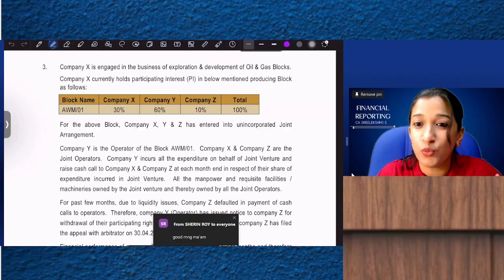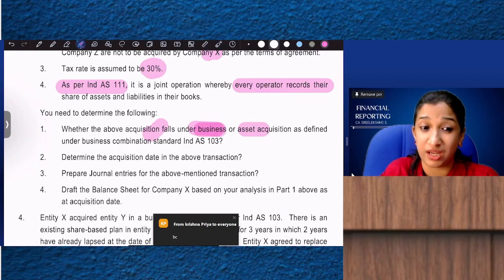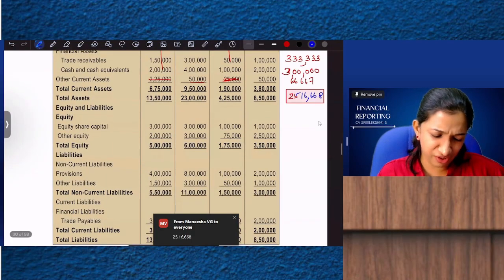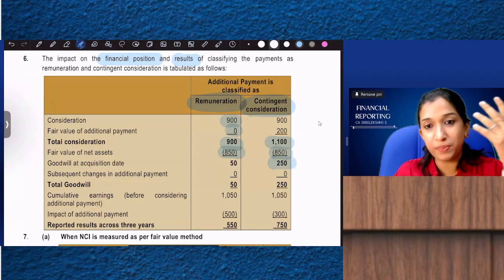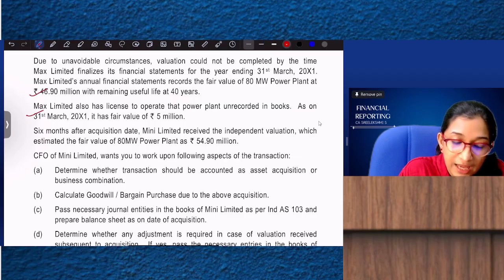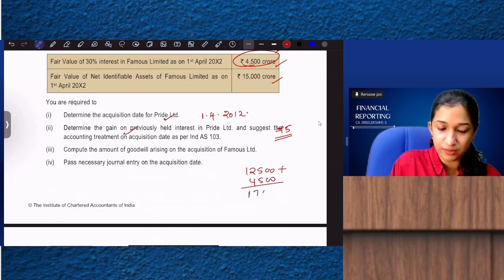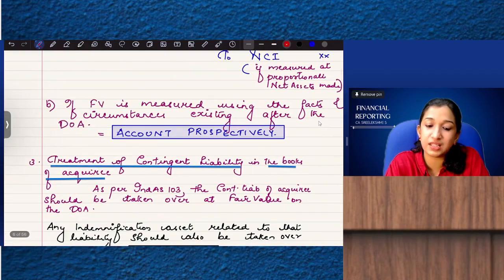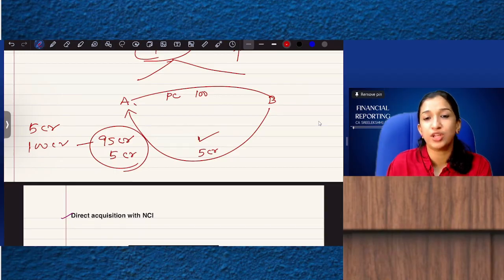IND AS 103 | CA FINAL FR | PRACTICE QUESTIONS ADDED FOR MAY 2025 | CA SREELEKSHMI S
Dear students, ICAI has added some new questions in May 2025. In this video only those questions are discussed from IND AS 103 BUSINESS COMBINATION.